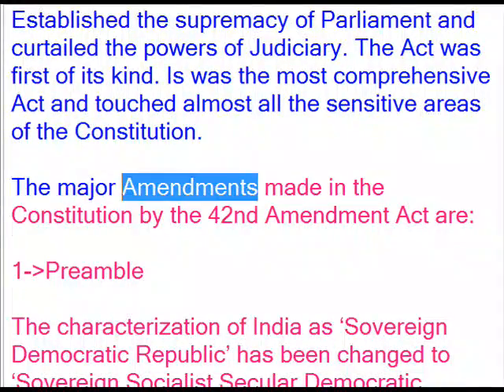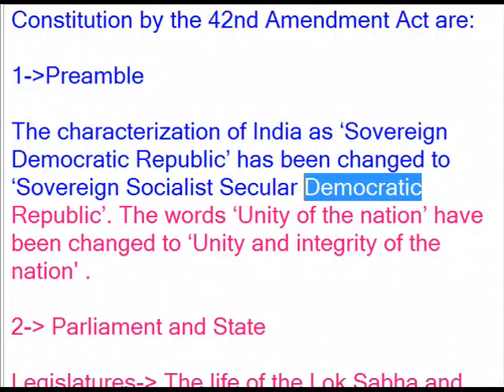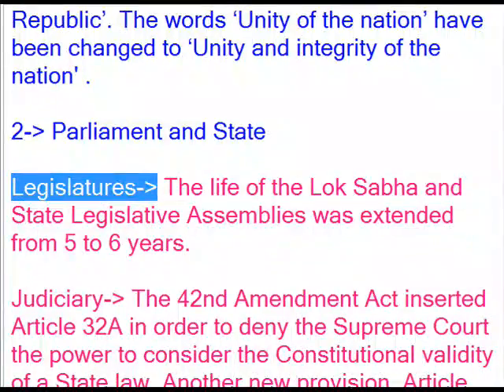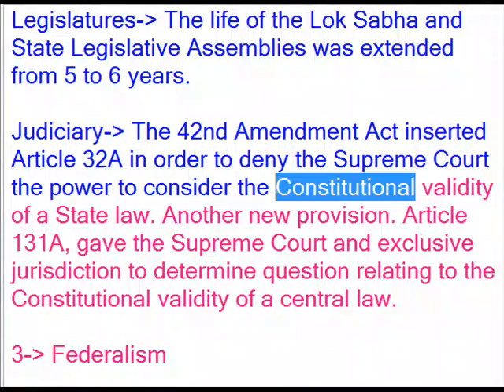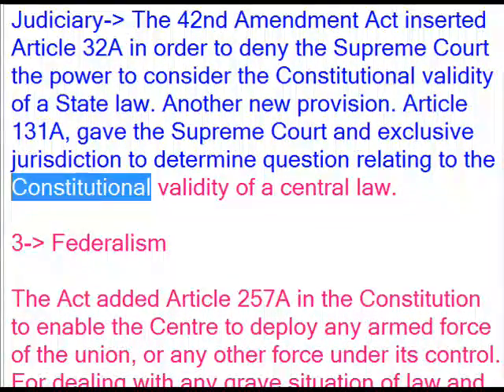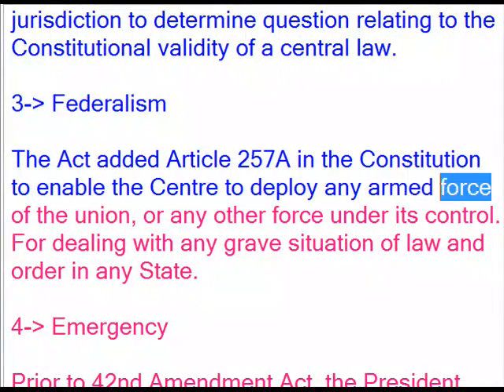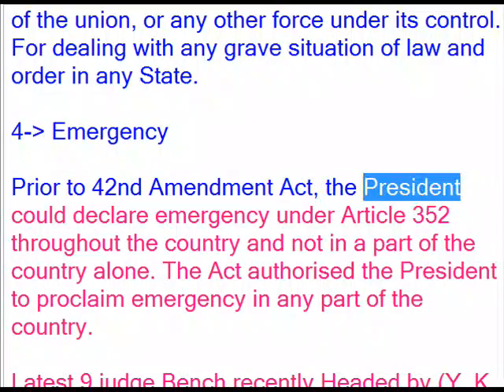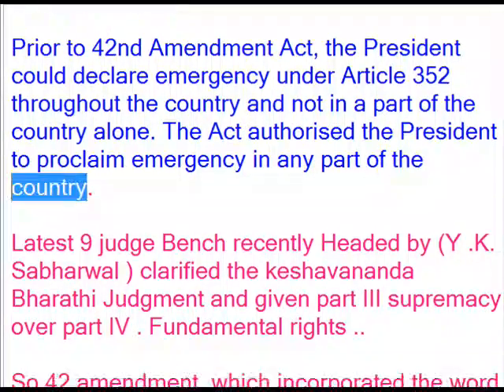3) Examine why 42nd Constitutional Amendment is called a mini Constitution?(250 words)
3) Examine why 42nd Constitutional Amendment is called a mini Constitution?(250 words)